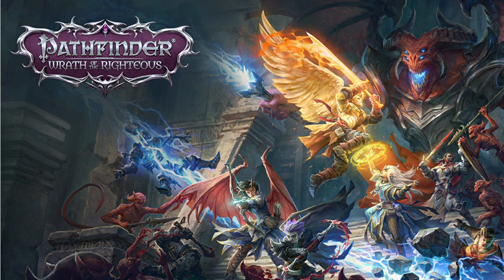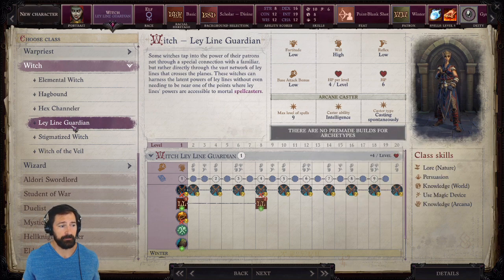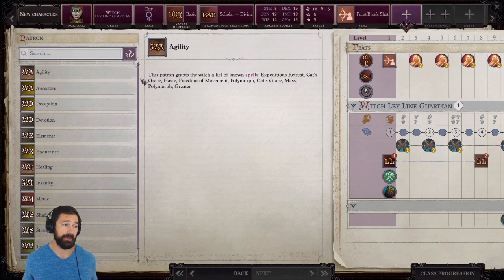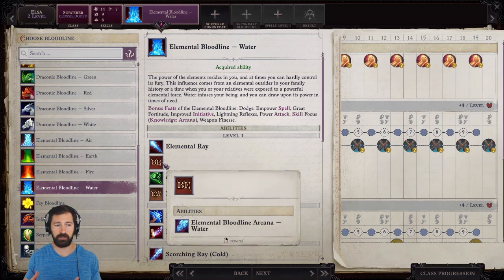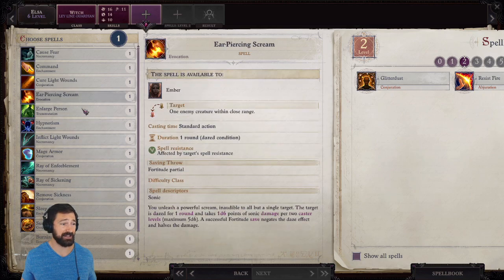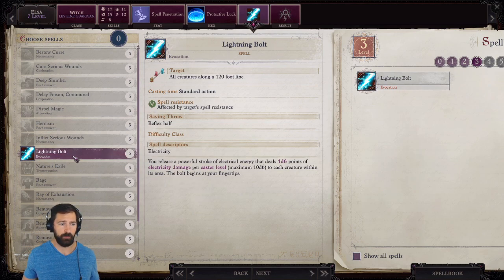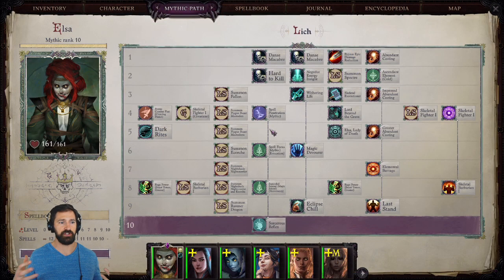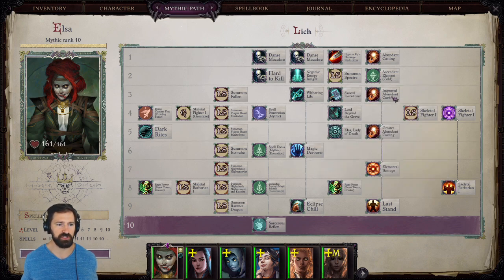The Frozen Heart - Pathfinder: Wrath of the Righteous Winter Witch Build Guide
This was a tough one! It's hard to make a prestige class that is 100% focused on cold magic work when you don't have any cold spells! I think I came up with some pretty decent solutions though, and although this might not be suited to an unfair playthrough, it can be a lot of fun if you have your heart set on playing a frosty witch.